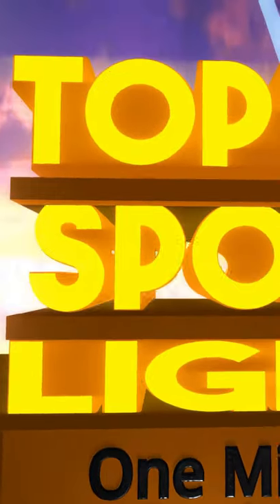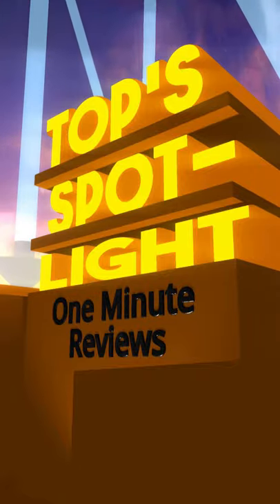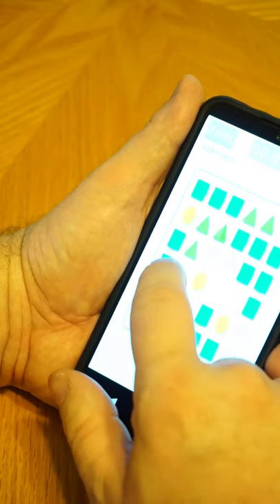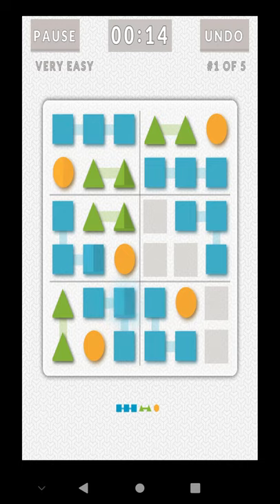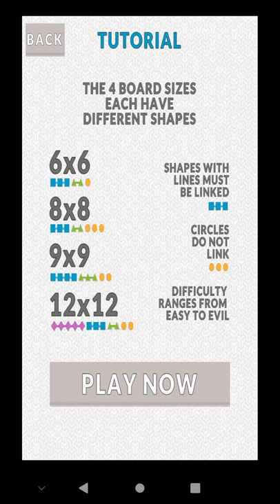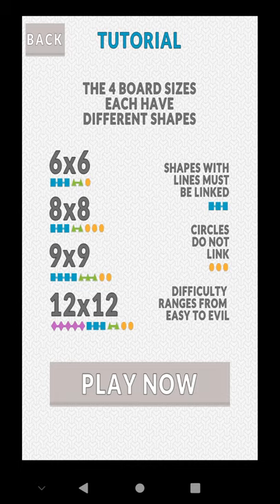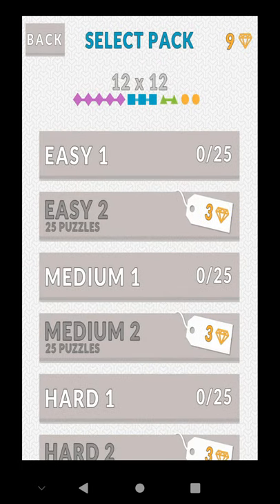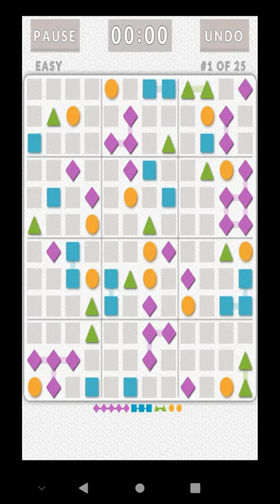FlowDoku | Top's Spotlight Ep. 02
New Series!  With thousands of games in the world, I’d like to direct some attention to a few of my favorites that you might not have heard of.  This is Top’s Spotlight.

The pilot week is all about mobile games.

Episode 2.  FlowDoku

This app is delisted, but its .apk can still be found. Always use caution when installing from anywhere other than the official store.

I premiered these first five episodes of this series originally on Twitter.  I like the format because it's open enough for me to be able to spotlight nearly anything that I like and feel is underappreciated or lesser-known.

If you want to see more episodes, please speak up.  If you enjoy similar or related games, I'd love to know about those too.